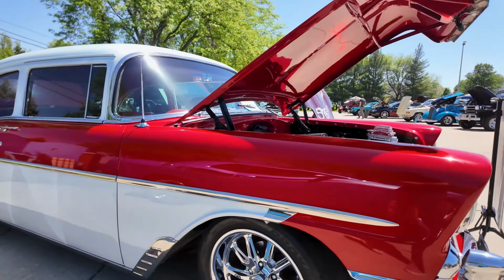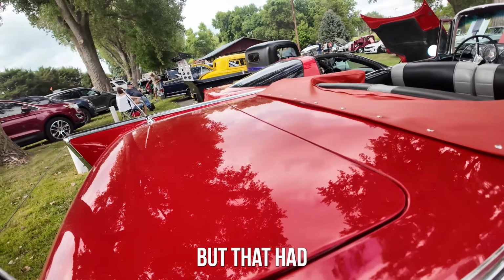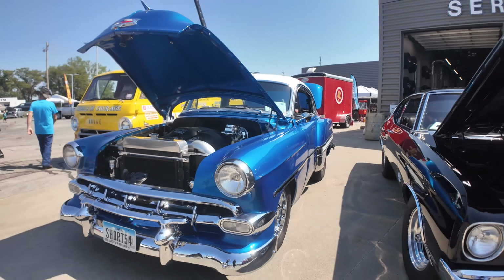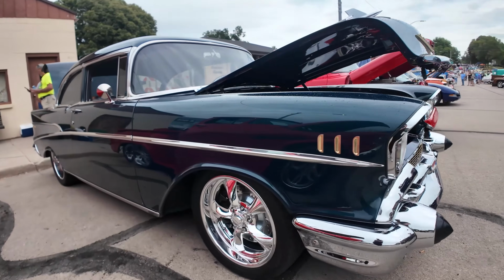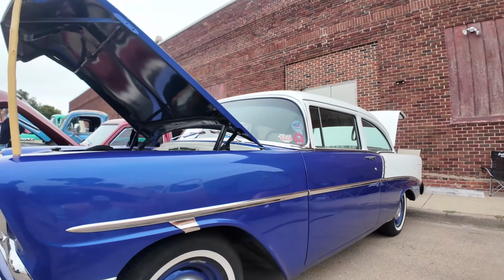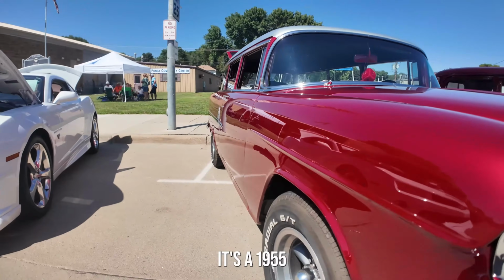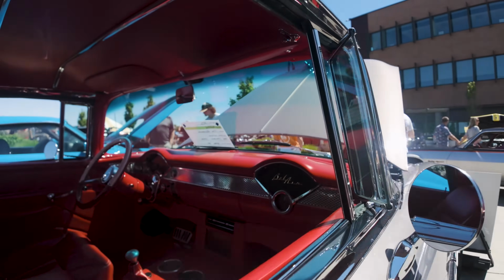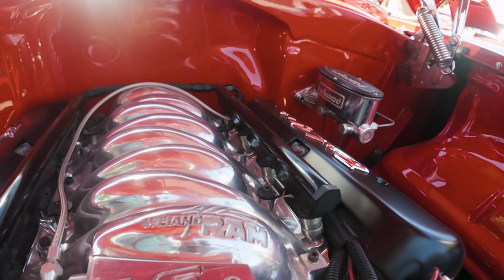Cruising the '50s: Stunning Bel Airs, Del Rays, and 210s Showcase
Step back in time with our 11-minute showcase of 24 iconic 1950s Chevrolets! Feast your eyes on the timeless beauty of Bel Airs, Del Rays, and 210s, each a masterpiece of American automotive history. From sleek curves to chrome details, this video celebrates the legendary style and craftsmanship of these classic Chevys. Perfect for car enthusiasts and nostalgia lovers alike!